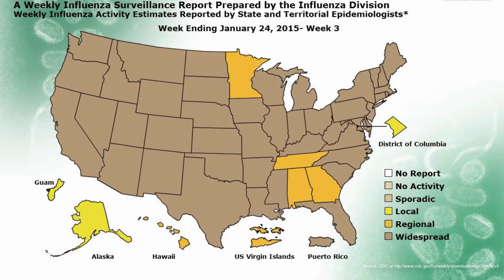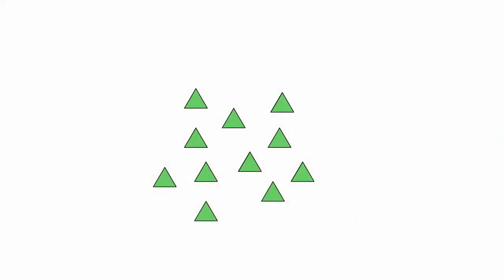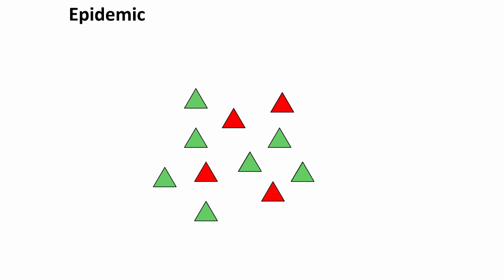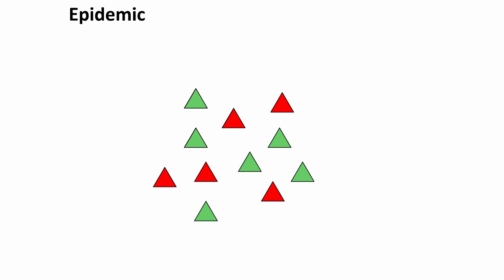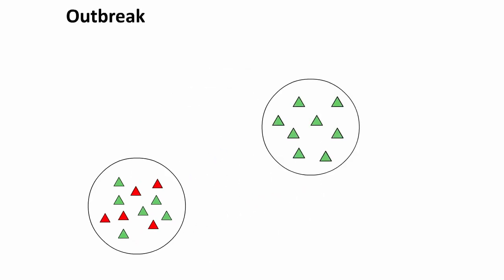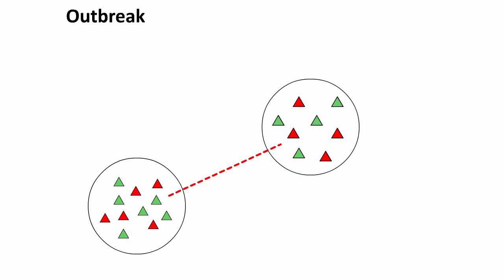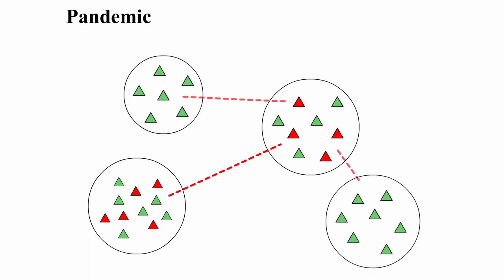Pandemics vs Epidemics vs Outbreaks